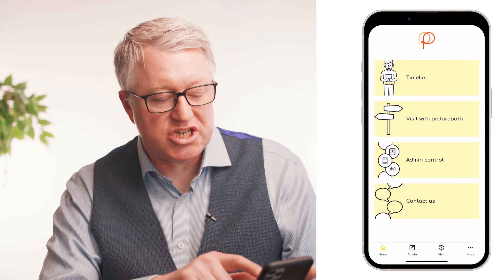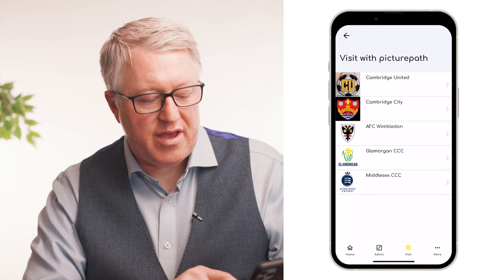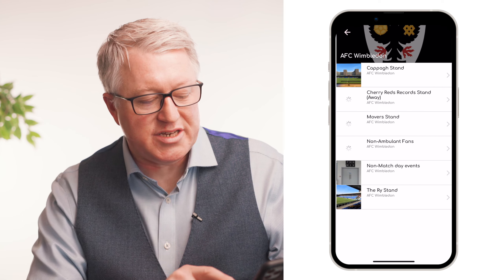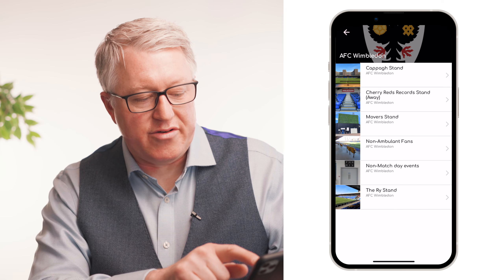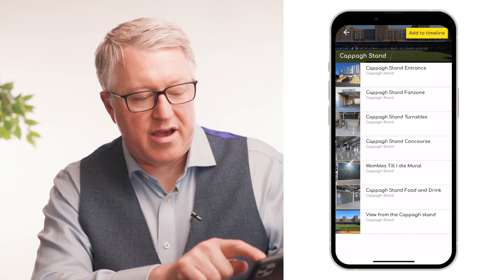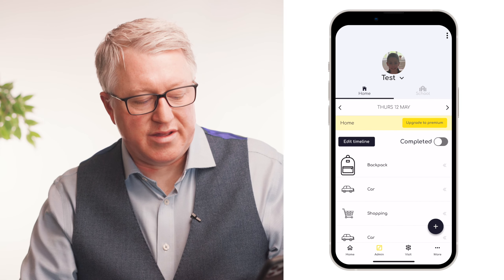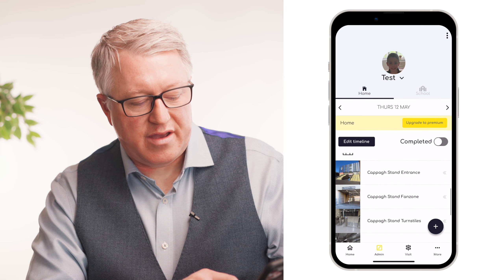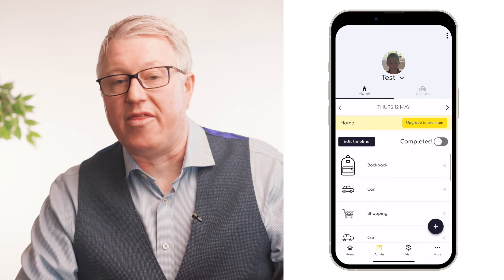An overview of visit with picturepath